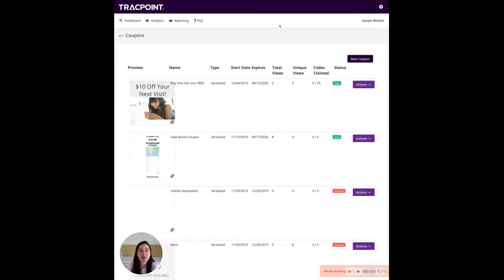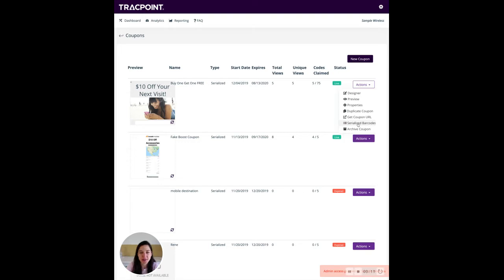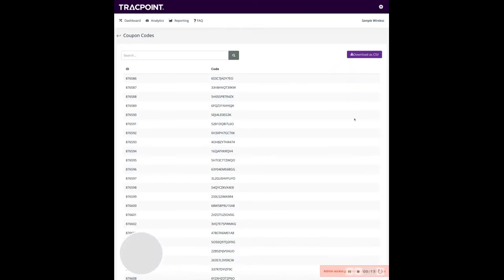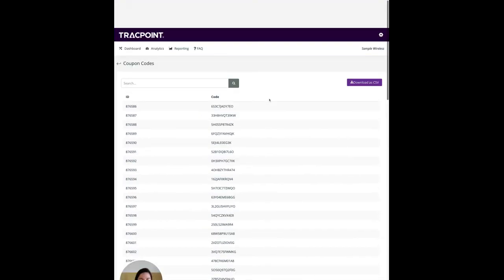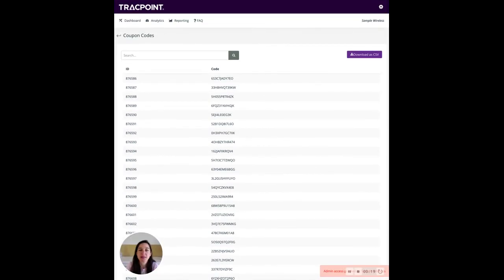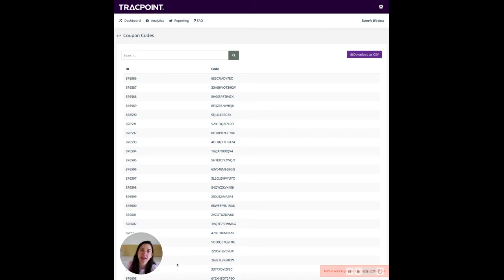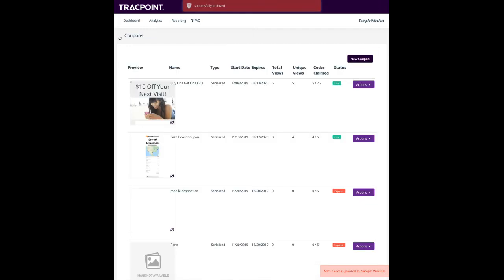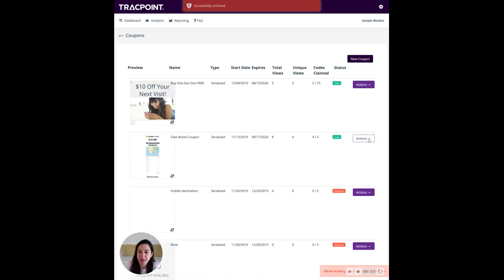Download Serialized Coupon Codes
TracPoint